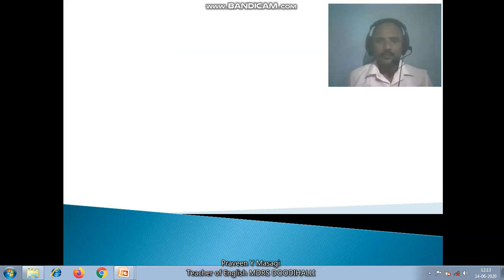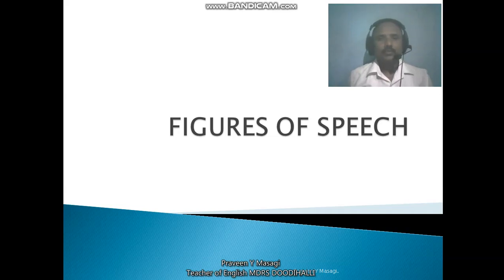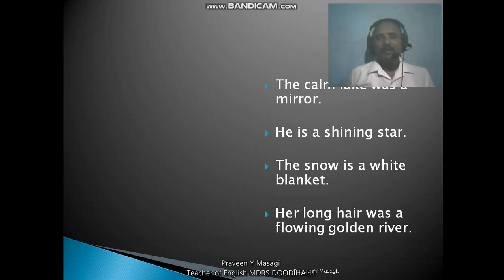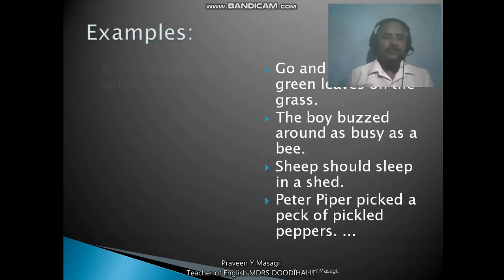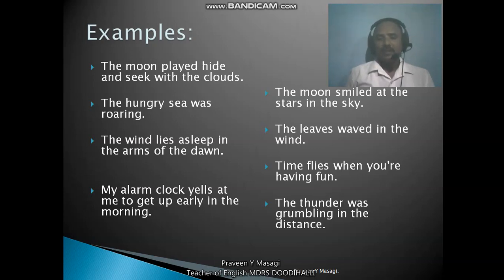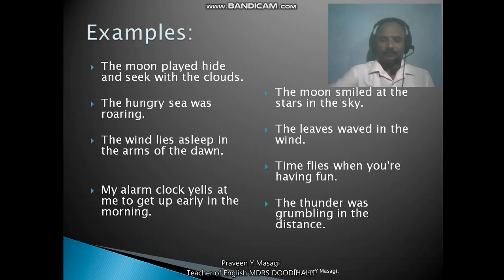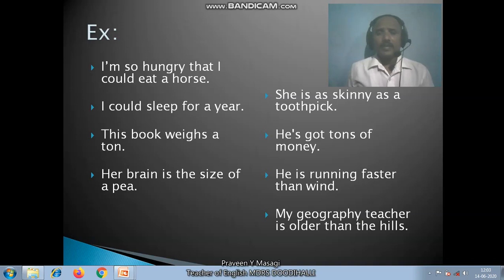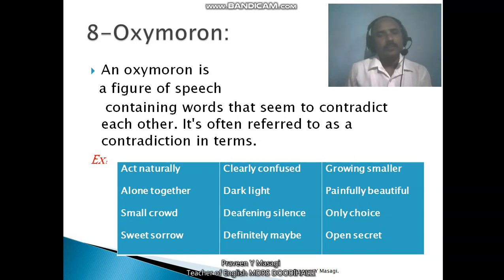Figures Of Speech.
Video by Praveen Y Masagi